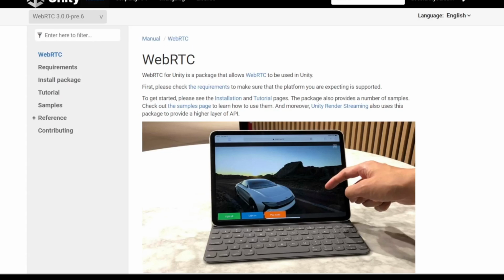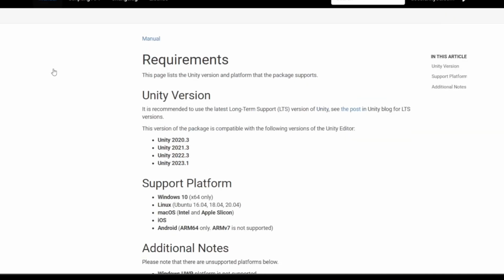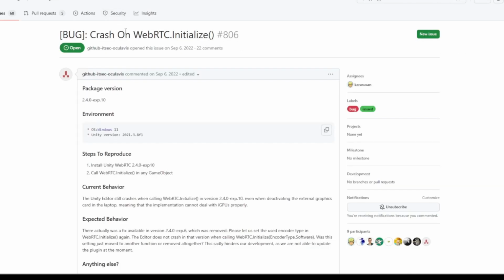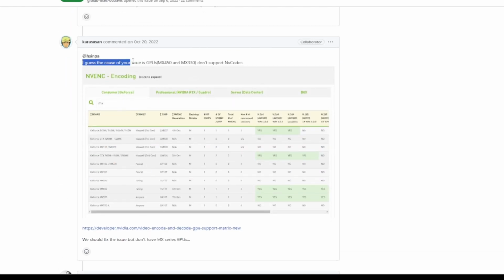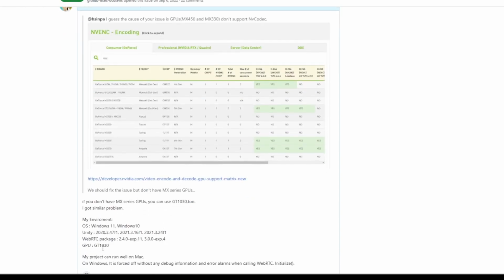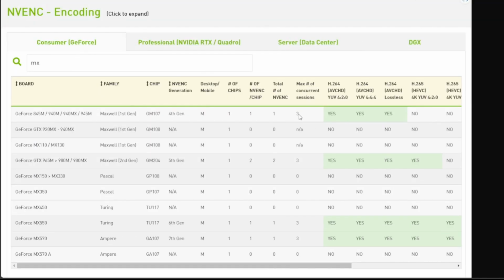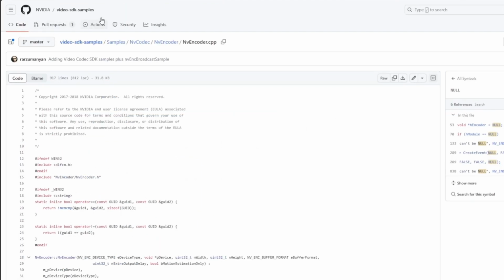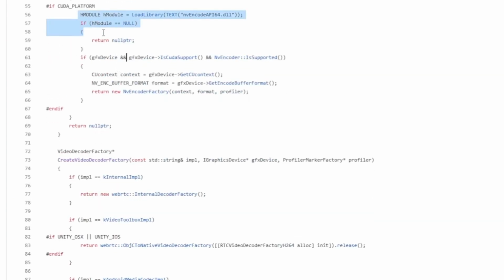How to fixe unity webRTC carsh issue